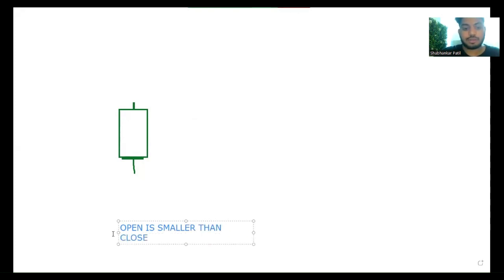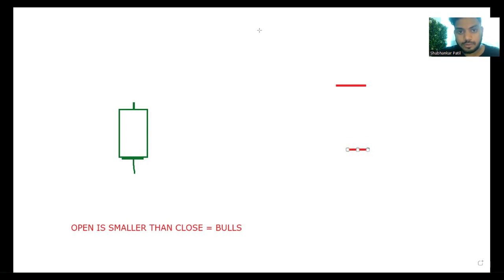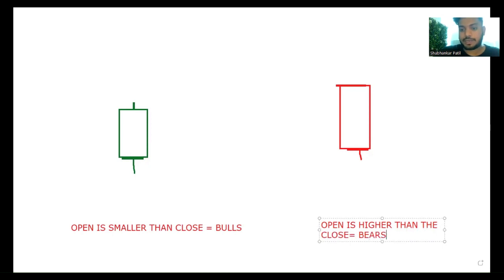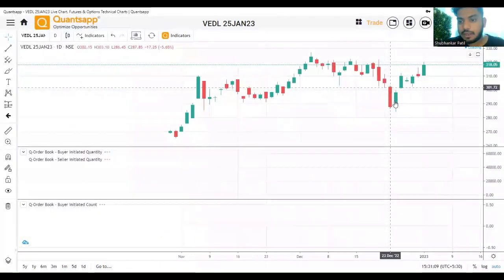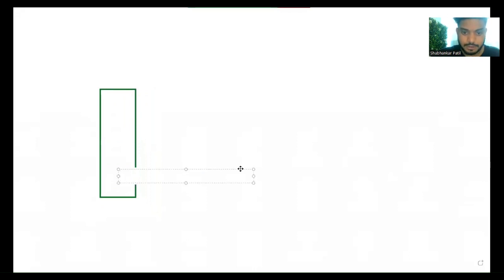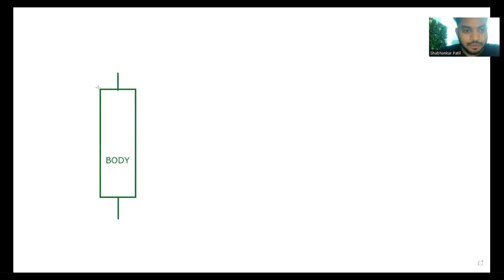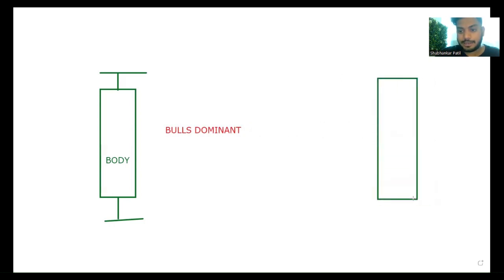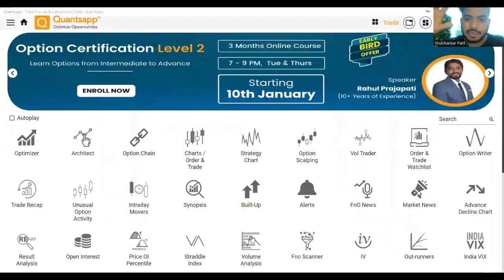Candlestick Pattern & Candlestick Analysis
Candlestick analysis charts are a Japanese technical tool that packs data for multiple time frames into single price candles, open, high, low, close (OHLC) bars. The size of the body of the candle and length of wicks have the psychology of masses or sentiment embedded in them, depending on their size, placement and length.

The colour of the body of candle is red for a bearish one and green or blue for a bullish one. A bearish candle is where the closing price is below the open price for that period. While bullish candle is formed when the closing price is above the open price for the period under study.

Long bullish candlesticks indicate that the Bulls controlled the trading for most of the moment. This indicates that prices advanced significantly from open and buyers were aggressive.
Long bearish candlesticks indicate that the Bears controlled the trading for most of the moment.

So, for a daily chart, one candlestick represents the activity of a single day. Sometimes a few candlesticks (may be 2, 3, 4, or more), called multi-candle stick patterns, that may be able to predict price direction, once completed.

In This Video:
00:00 Introduction
00:38 Line chart for prices
01:09 Candle stick and its advantages
01:52 Explanation of a bullish candlestick
03:30 Explanation of bearish candlestick
04:48 Practical chart example of candlesticks
05:40 Significance of long green candlesticks (bullish candlesticks)
07:21 Significance of long red candlesticks (bearish candlesticks)
08:30 Significance of size of candlesticks

Candlestick analysis is implemented with western technical tools for forecasting on the underlying, based on which option trading strategies can be formulated. Quantsapp tools help traders in approaching derivatives trading in a data-driven manner, rather than relying on gut feel and intuition.

Candlestick patterns for option trading Technical Analysis is a huge subject in itself. In this video, we have tried explaining the basic importance of candle sticks patterns for option trading. We have tried showing based on the identified trend which one of those hundreds of patterns are the best candle stick patterns.

Objective of this video is to get a clear identification of the trend and a trade set-up that can be validated and traded well with the help of options.

Our YouTube channel has various other related videos concerning option trading strategies, options for beginners and Learning videos along with Live streams.

Individuals who searched for Advanced Learning can join our Courses.